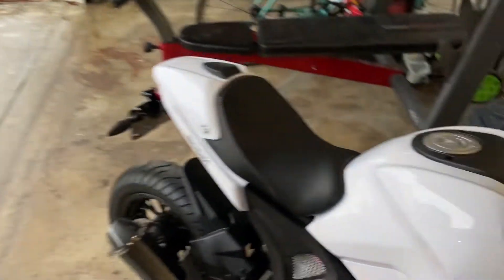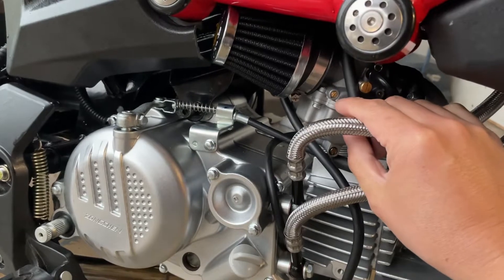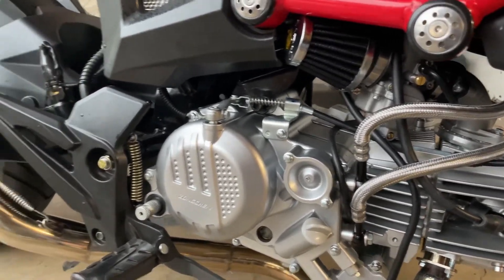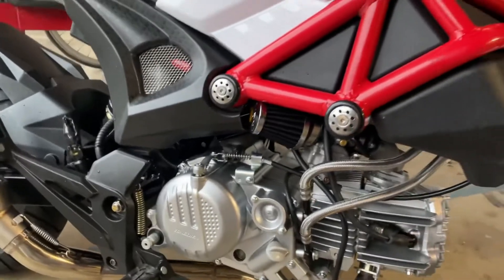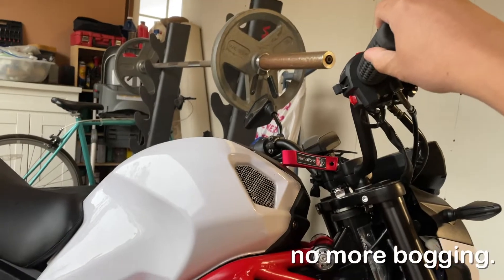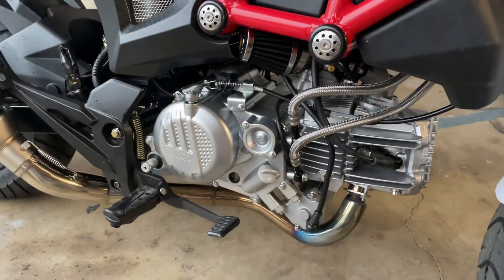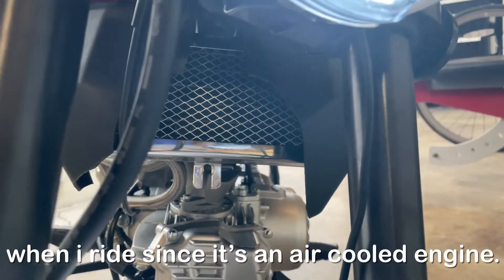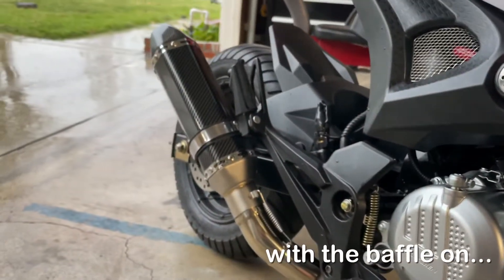ZS190 190cc engine swap for Little Ducati gets a new setup and “tune” in vlog 045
In vlog 045 the Jucati got a new muffler with baffle/db killer because the stock one is pretty loud. It also got a clocking flange to face the carburetor backwards to allow the oil cooler to get mounted up front. See how it sounds in the vlog.